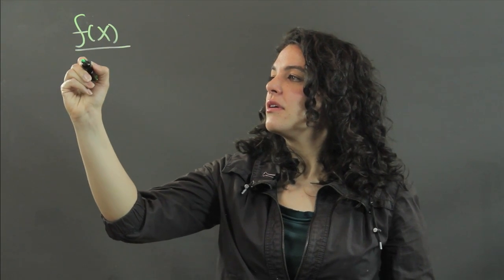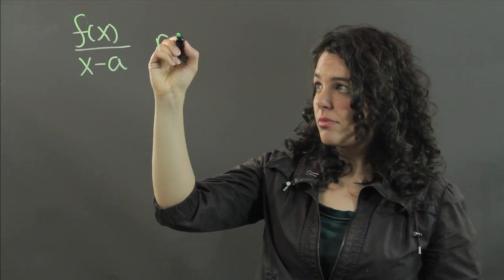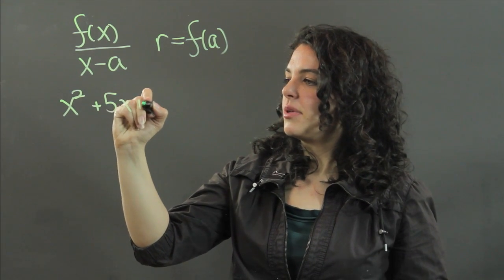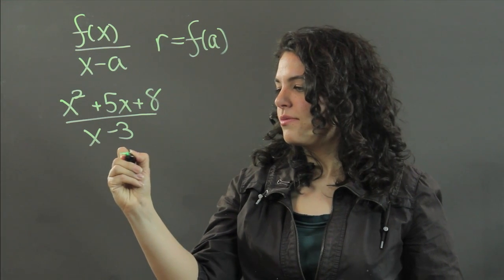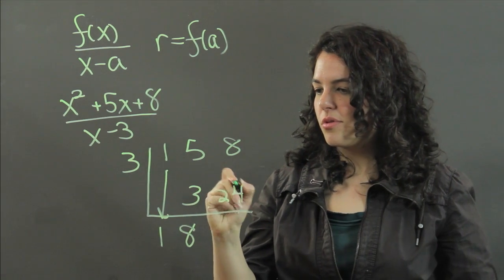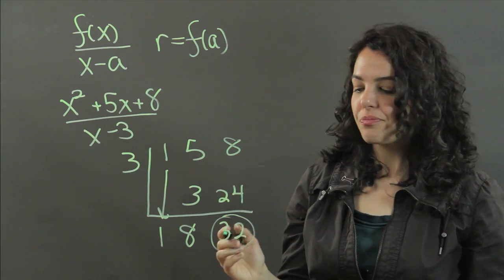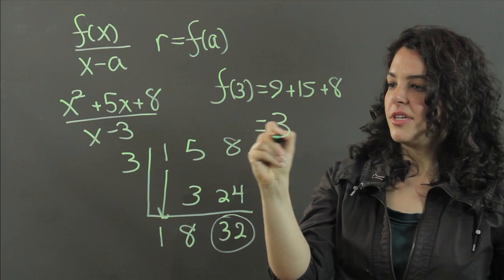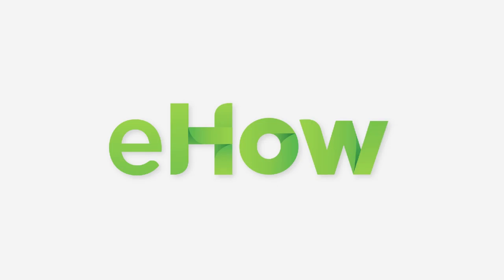How to Use the Remainder Theorem : Measurements & Other Math Calculations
The Remainder theorem is designed to be used in a very specific way. Find out how to use the Remainder theorem with help from a physics professional in this free video clip.